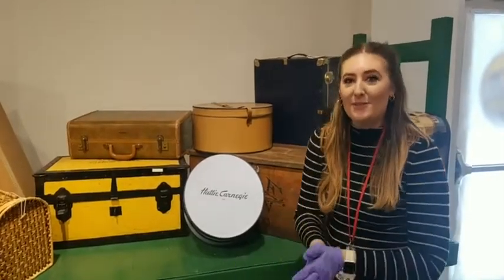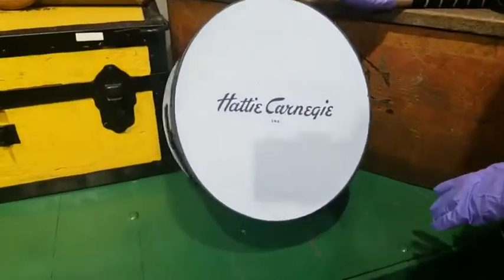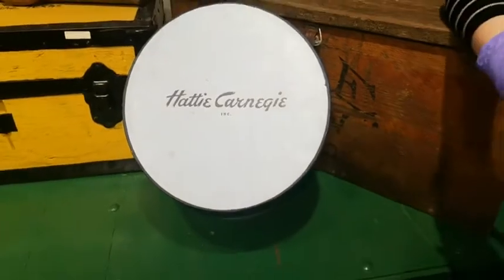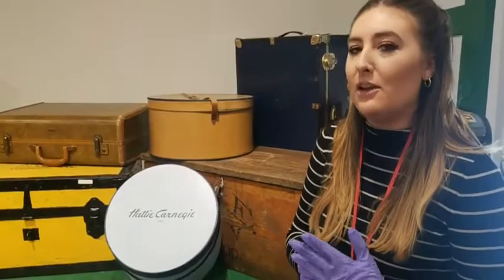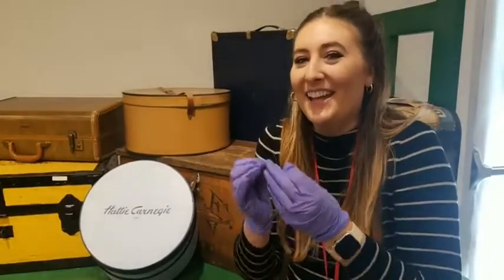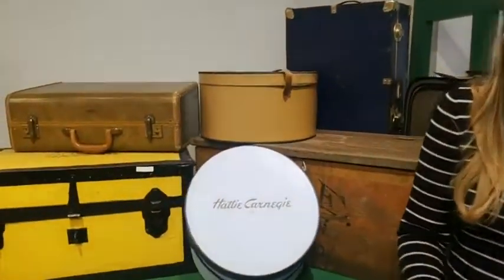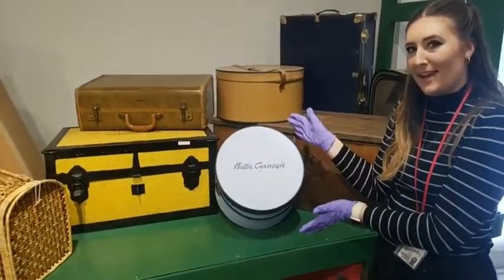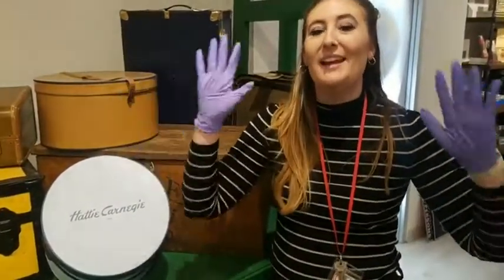Hattie Carnegie Hat Box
Artifact Spotlight from the Cleburne Railroad and Layland Museum.